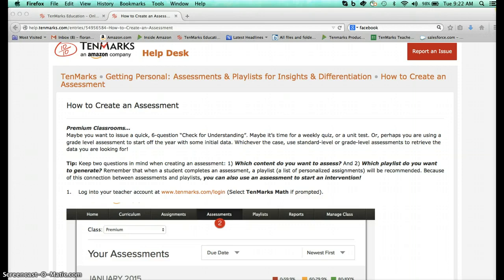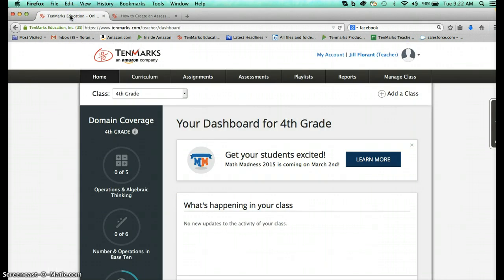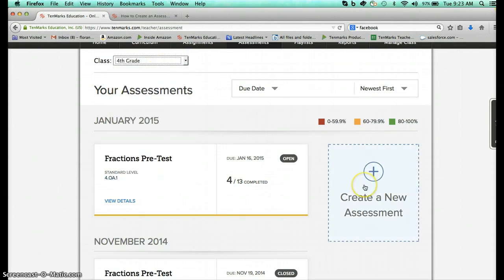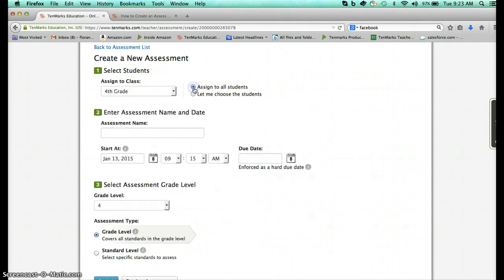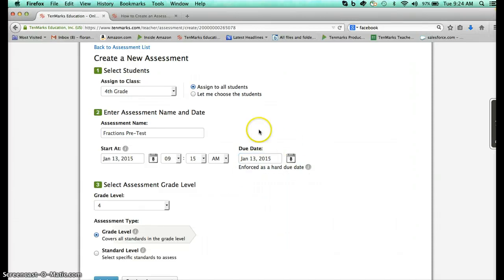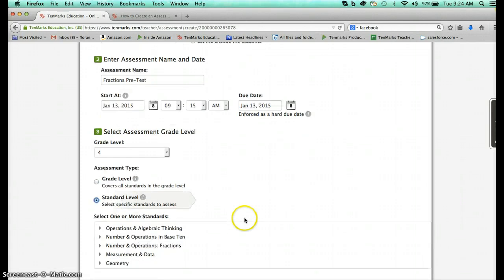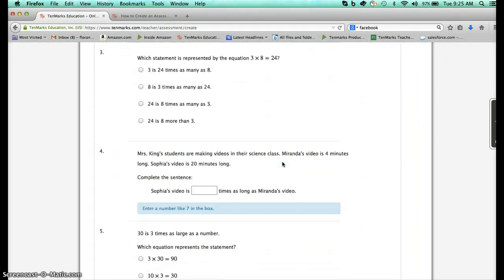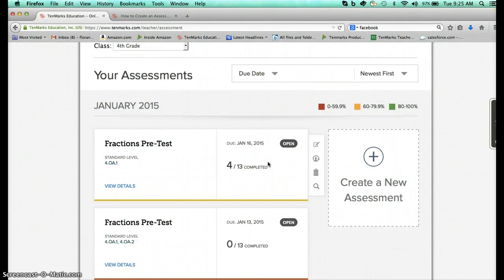How to Create Assessments on TenMarks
How teachers can create grade level assessments or standards level assessments on TenMarks.